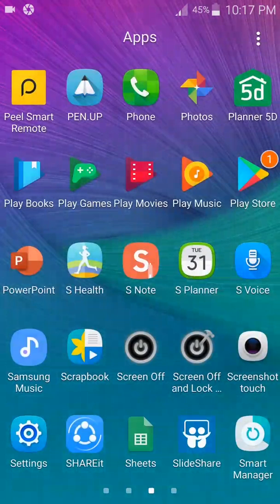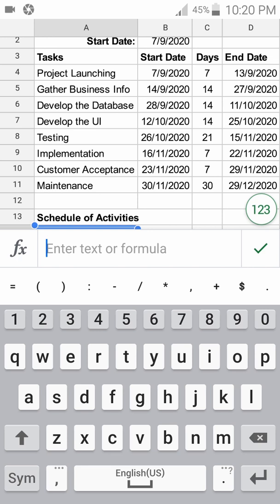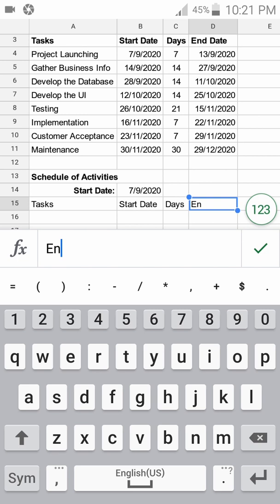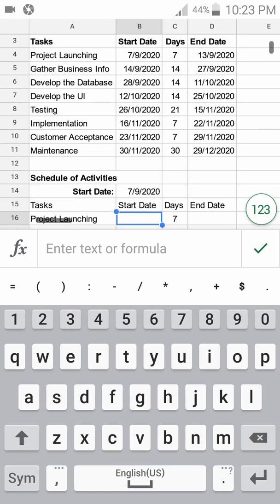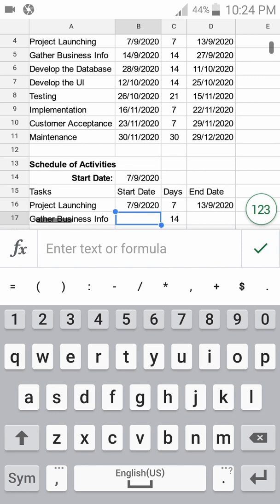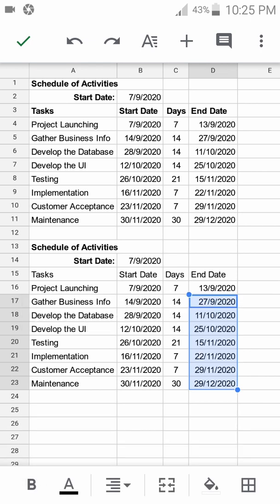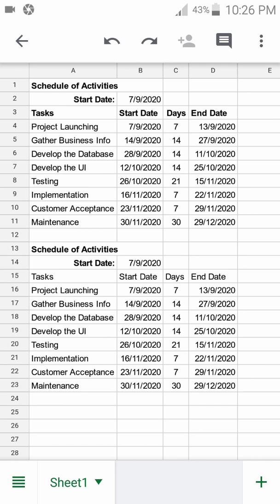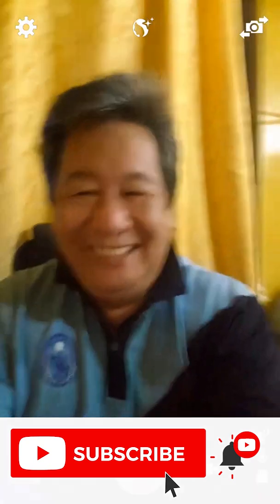Offline Google Sheets Tutorial for Google Classroom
I made this Video to help my Engg Students study & answer their Google Sheet Assignments Offline for Google Classroom, that's very helpful distance learning capability especially in times like these.